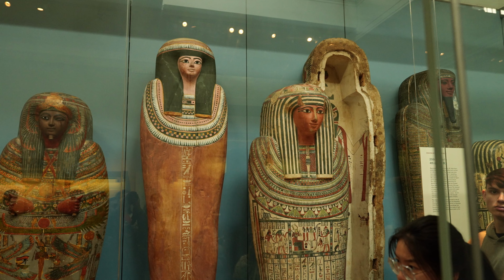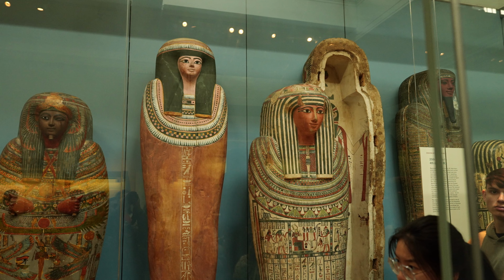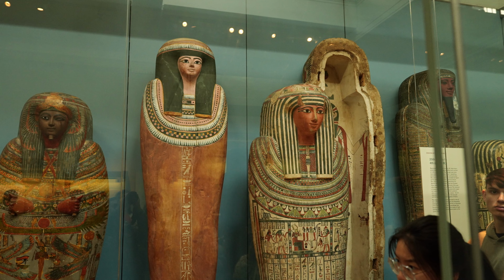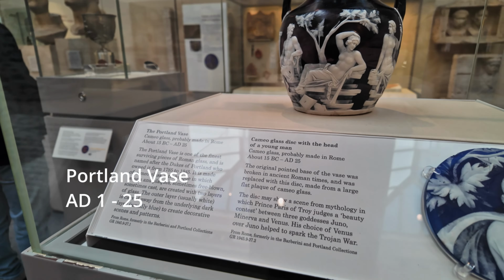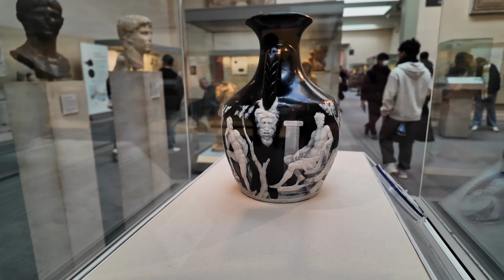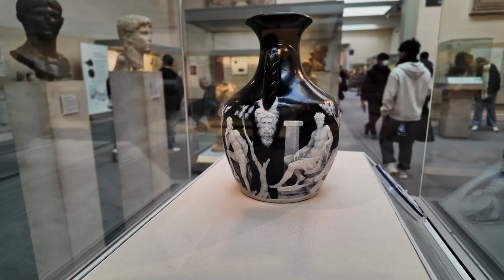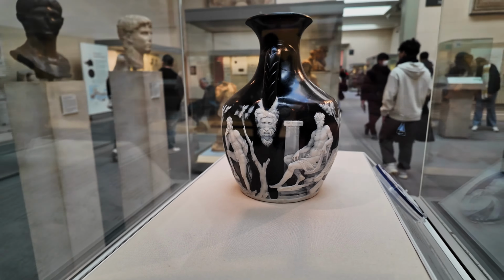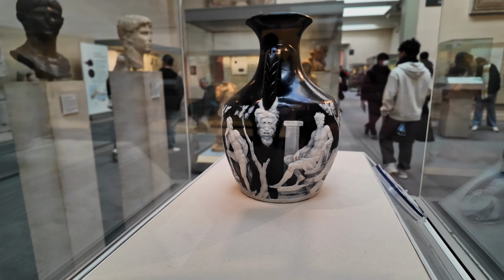The British Museum Highlight Tour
00:00 Opening
01:21  MIDDLE EAST
01:48  ANCIENT EGYPT
02:52  ANCIENT GREECE & ROME
03:34  Portland Vase
03:42  EUROPE
05:01  ANCIENT GREECE & ROME
06:45  MIDDLE EAST
07:33  ANCIENT EGYPT
08:17  ASIA
08:25  JAPAN
08:56  KOREA
09:23  CHINESE CERAMICS ROOM 95
12:00  CHINA & SOUTH ASAI ROOM 33

01:25   Sculpture of the god Imdugud ( Room 56)
01:27  Standard of Ur (Room 56)
01:34  Glazed Brick Panel from Nebuchadnezzar II's Throne Room (Room 55)
01:37 The world's first library (Room 55)
01:50  Paintings from Tomb of Nebamun (Room 98)
01:58  Gilded outer coffins of Henutmehyt (Room 63)
02:08  The mummy  & coffin priest Hornedjitef  (Room 62 )
02:18  Artemidorus the Younger  (Room 63 )
02:44  Wall Painting of Temple  of Beit El-Wali  (Room 65)
03:34  Portland Vase  (Room 70)
03:47  Gold Cape  (Room 51)
03:55  Lewis chessmen  (Room 40 )
04:08  The Sutton Hoo ship burial  (Room 41 )
04:27  The Royal Gold Cup  (Room 40)
04:37  The Wars of the Roses  (Room 41 )
04:45  Mechanical Galleon clock  (Room 39 )
04:59   Townley Caryatid, Roman  (South Stairs)
05:19  Harpy Tomb, north side  (Room 15)
05:23  Nereid Monument  (Room 17 )
05:56  The Parthenon Galleries  (Room 18 )
06:17   The east pediment  (Room 18)
06:51  Winged human-headed lions  (Room 6 )
06:59  Assyria: Siege of Lachish  (Room 10 )
07:05  Royal Lion Hunts  (Room 10 )
07:39  Rosetta Stone  (Room 4 )
07:43  Colossal statue of Amenhotep III  (Room 4 )
07:45  Goddess Sakhmet  (Room 4 )
07:47  The Younger Memnon (Ramesses II)  (Room 4 )
07:49  Colossal red granite statue Amenhotep III  (Room 4 )
07:51  pharaoh Senusret III  (Room 4)
07:55  Statue of Amenhotep III  (Room 4)
07:59  Totem Pole Haida  (Great Court )
08:07  Hoa Hakananai'a  (Room 24 )
08:19  Amitabha Buddha  (North Stairs )
10:10  Vase with Copper Red Dragon 波濤龍紋瓶  (Room 95 )
10:30  David Vases 大維德對瓶  (Room 95 )
10:36  Northern Song Ru Wares 北宋汝窯  (Room 95 )
10:46  Ru Bowl with Inscription 乾隆御題詩汝窯碗  (Room 95)
10:54  Doucai "Chicken Cup" 明成化鬥彩雞缸杯  (Room 95 )